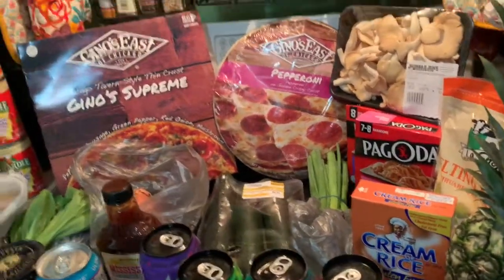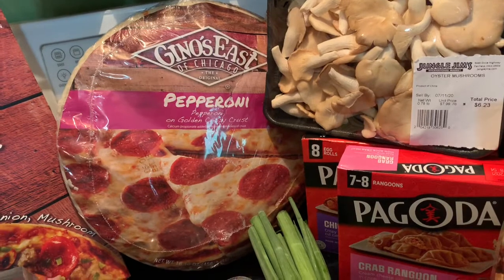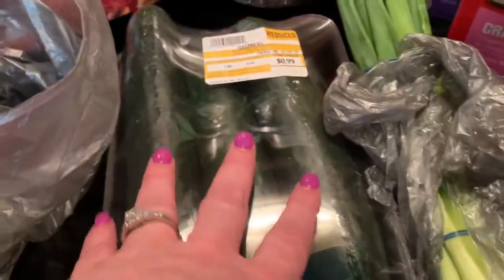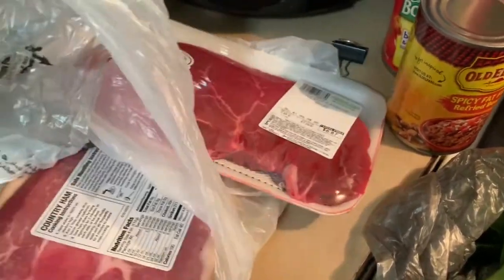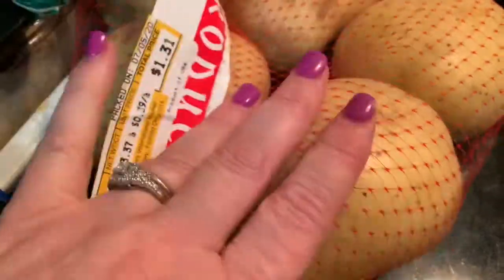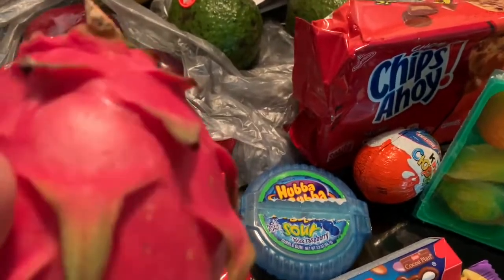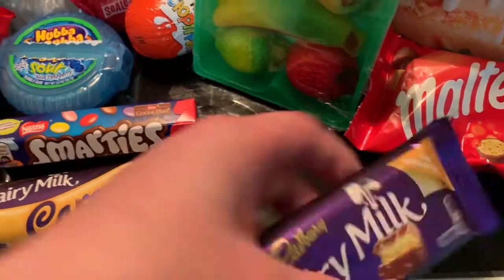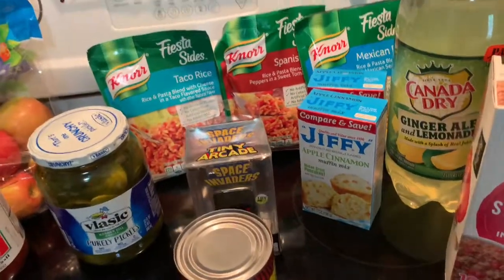Jungle Jim’s International Market Haul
Instagram:  America Erica Family Of 3